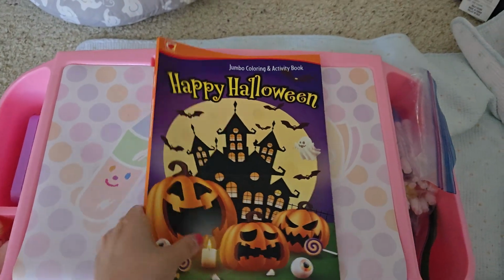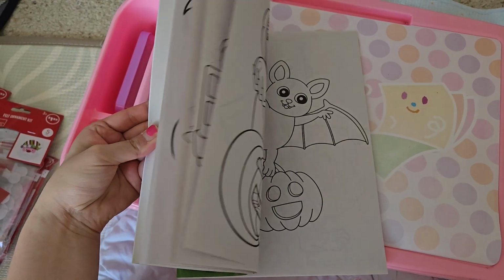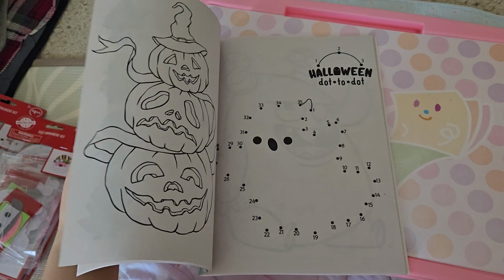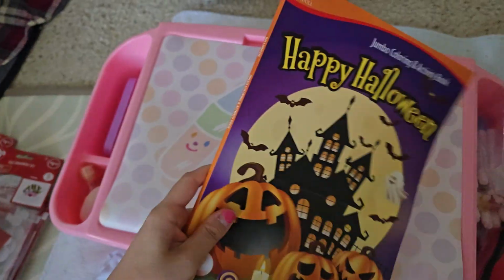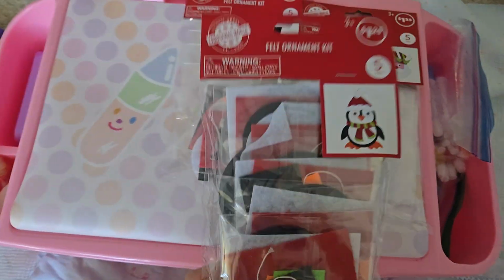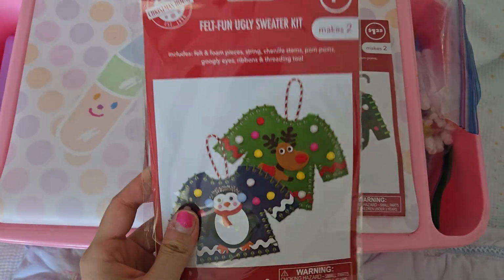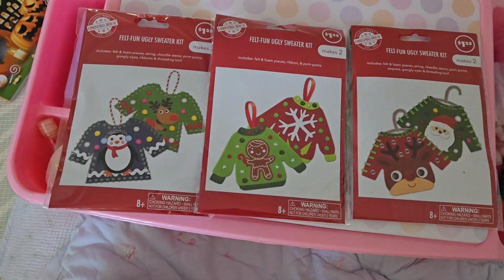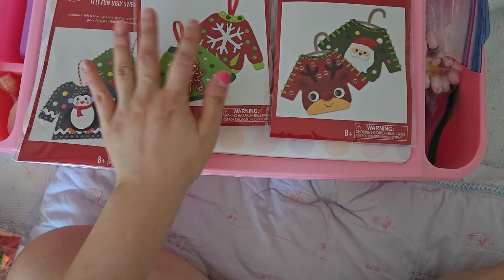my mom brought tons of stuff at Dollar Tree today